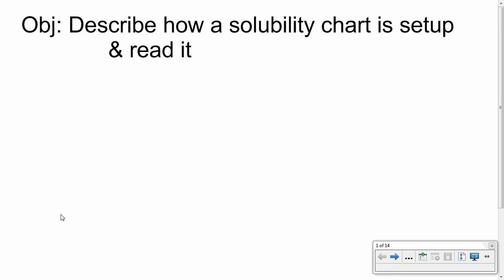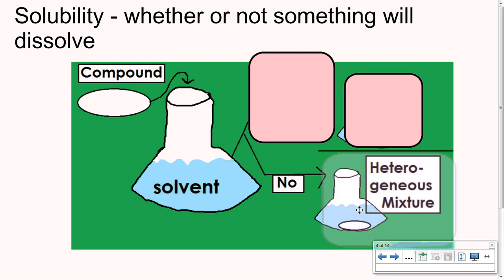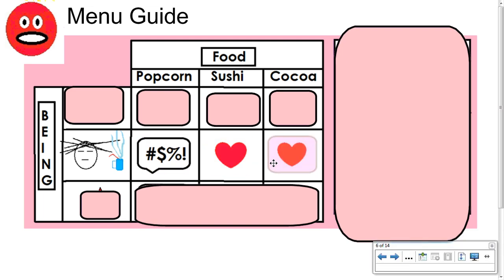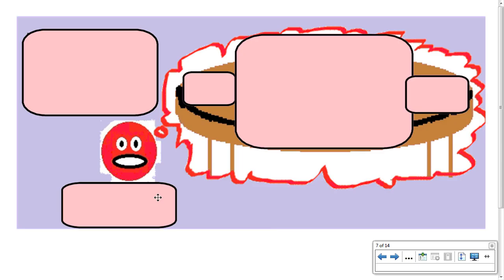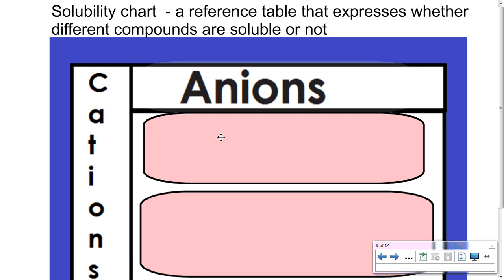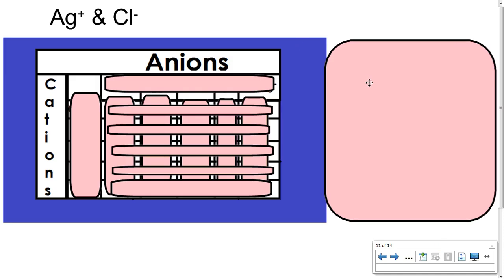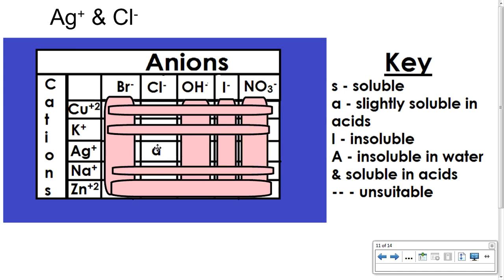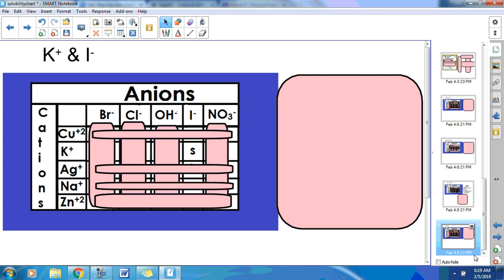howtoreadasolubilitychart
Tutorial on How to Read a solubility chart